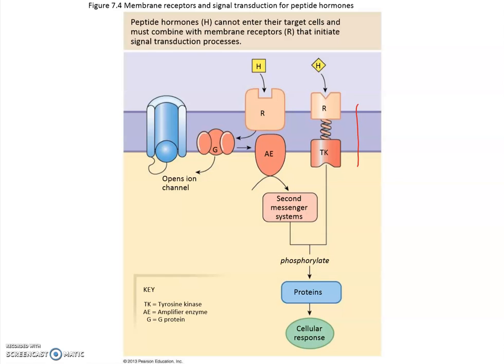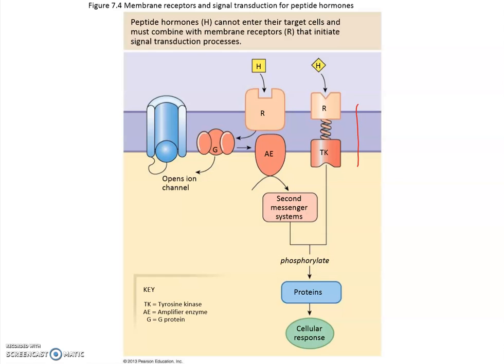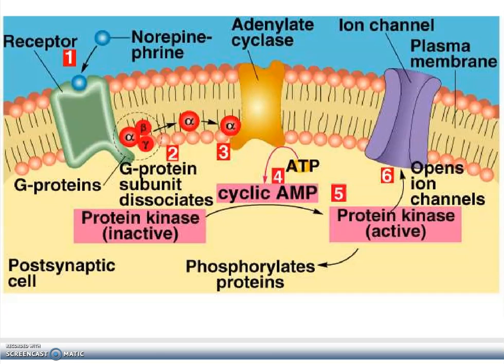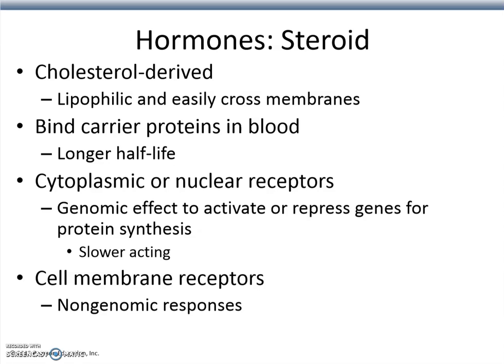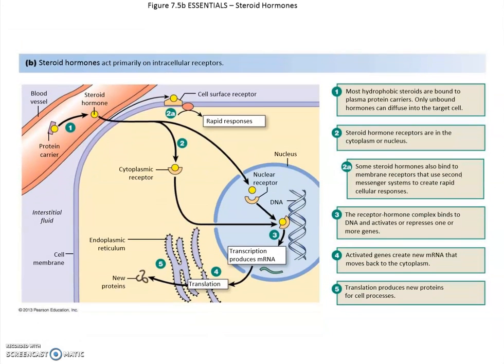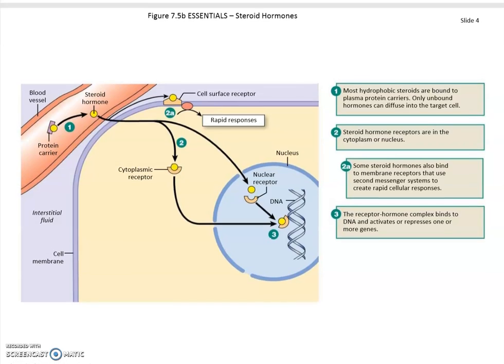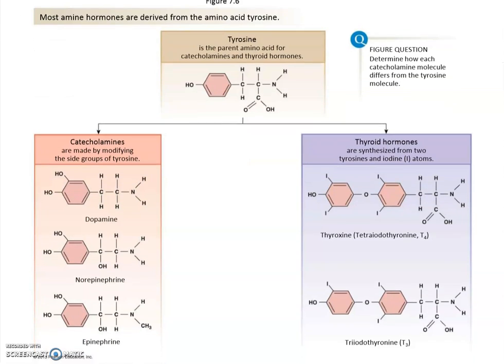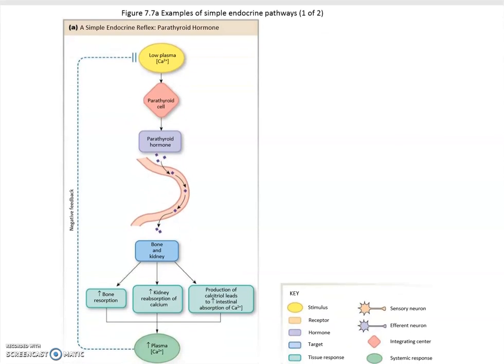Endocrine part 2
Human Physiology @ MtSAC
Endocrine System